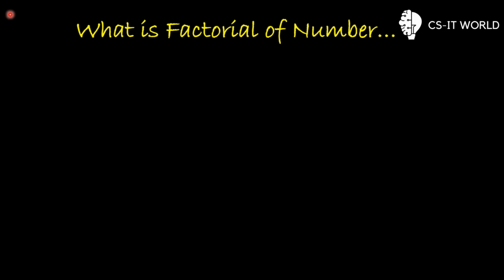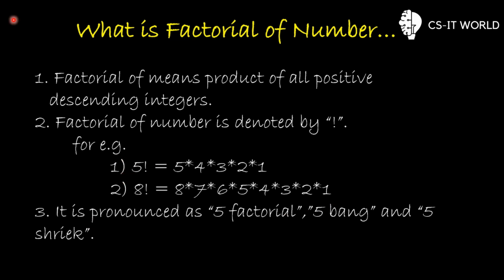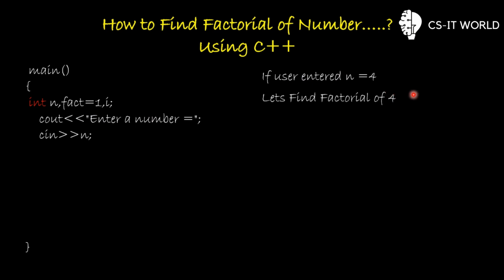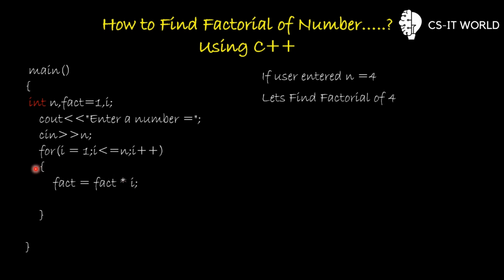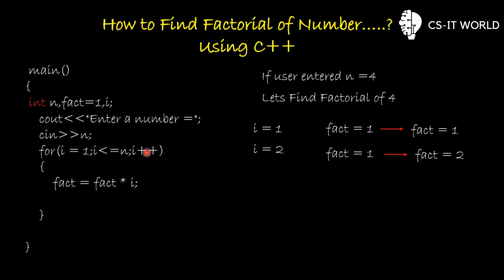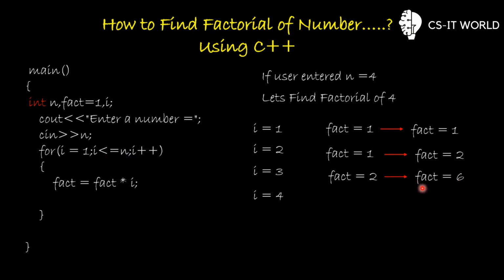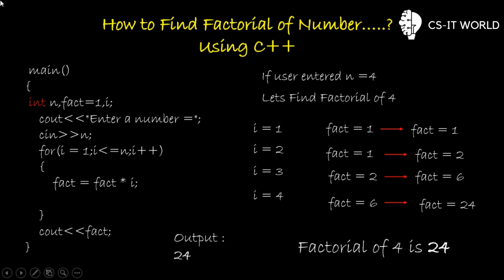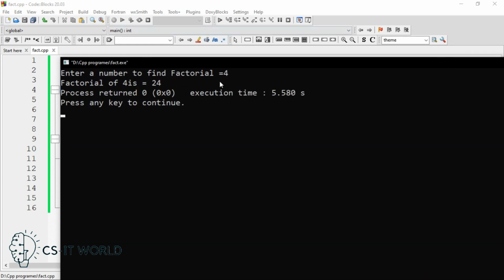How To Find Factorial of Number using C++ || Program With Explanation || C++ Tutorials For Beginners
The video is about finding Factorial of number with example and program

Details about video :
What factorial of number ..? It is nothing but it is the product of descending positive integers. It is denoted by "!".How to find the factorial of a number using C++ programming logic and explanation.

Top Searched :
1.How to find the Factorial of Number
2. How to find factorial of number using C++
3. C++ program to find factorial of number using for loop
4.Calculate the factorial of a number
5. Factorial of number program and explaination

CS-ITWORLD